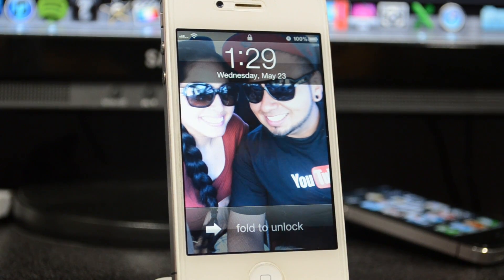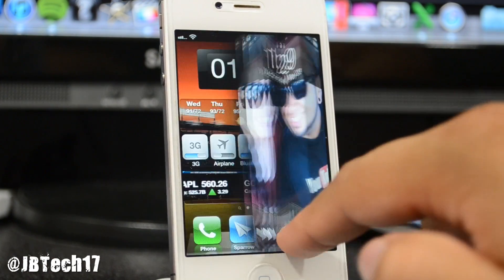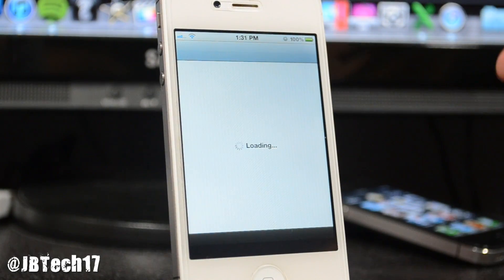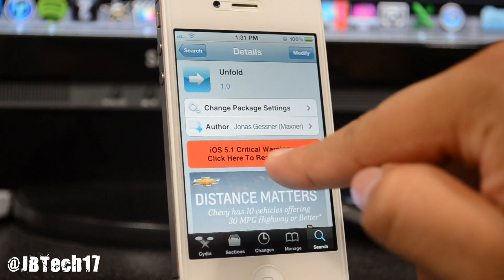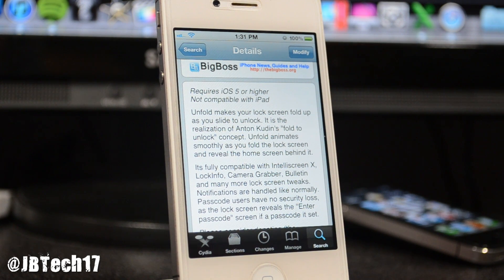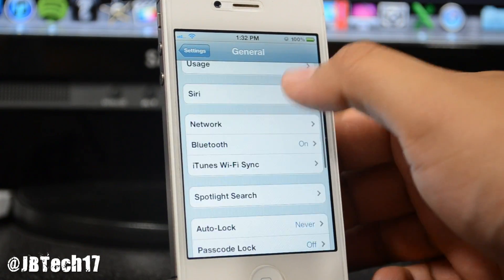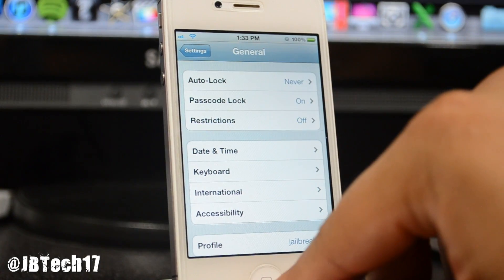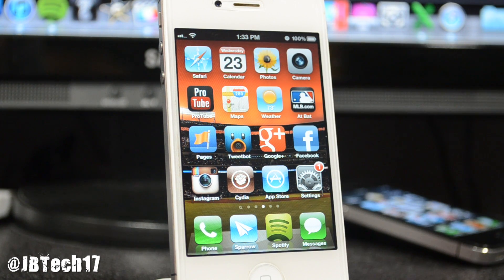Unfold | Cydia Tweak: Fold to Unlock Your iDevice from Lock Screen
Tweak: Unfold
Compatible: iOS 5 or higher. NOT compatible with iPad
Description: makes your lock screen fold up as you slide to unlock
Repo: BigBoss
Price: FREE
Developer: Jonas Gessner (Maxner)

Equipment Used to Produce this Video:
Camera: Nikon D5100
Lens: Nikon DX AF-S NIKKOR 18-55mm
Mic: Blue Snowball
Editing Software: Final Cut Pro X
Lighting: Cowboy Studio Lighting Kit